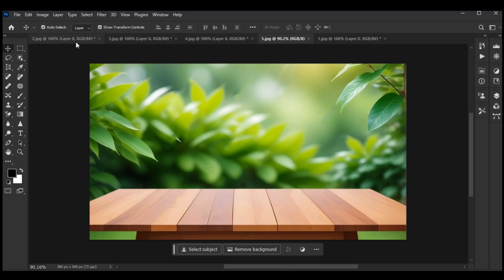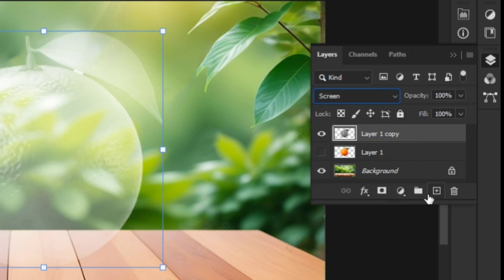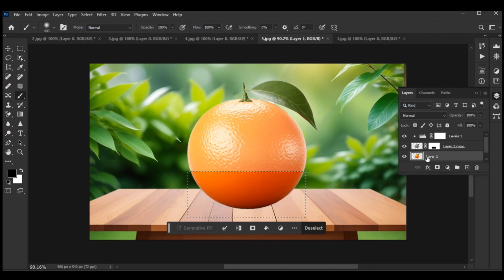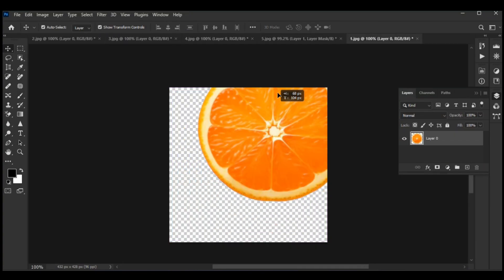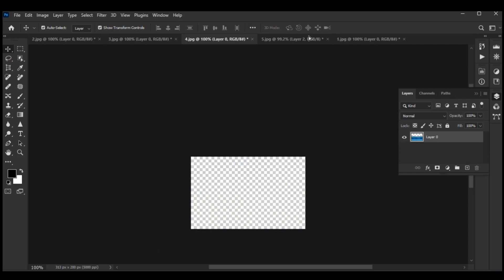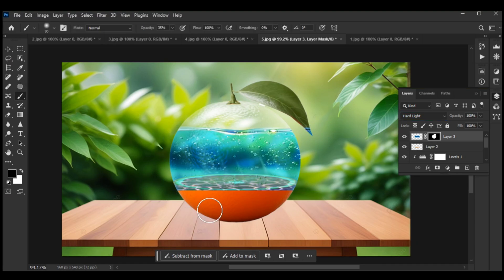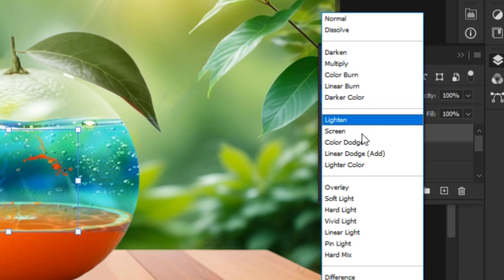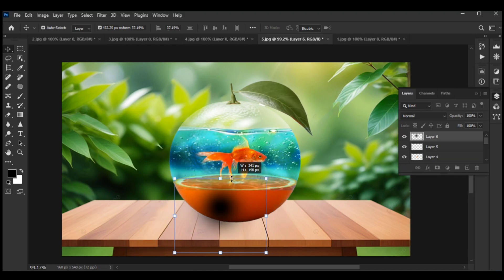Photo Manipulation on Photoshop |Orange and Fish manipulation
In this video i will show you how to to photos manipulation in photo easily, I will teach you basic information to how to do it, photoshop easy tool for edit your photos easily.

If need any information you can comment me i will reply you